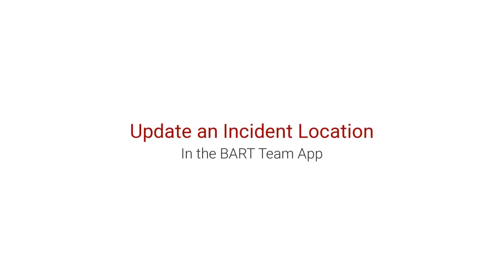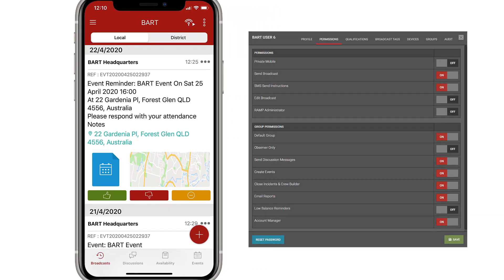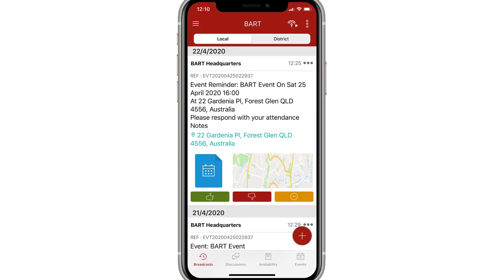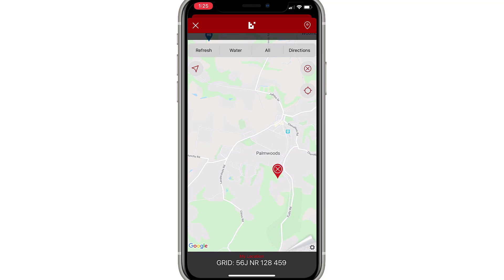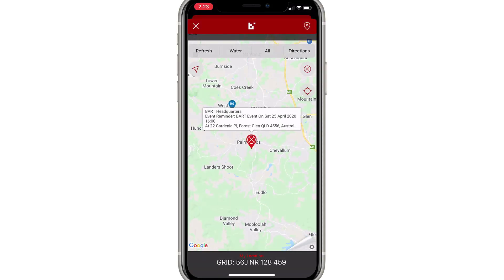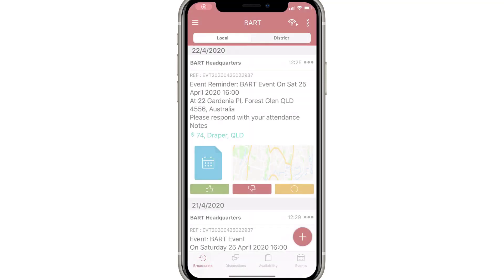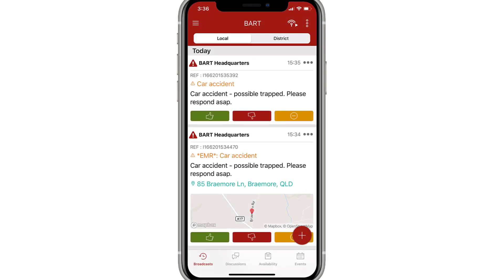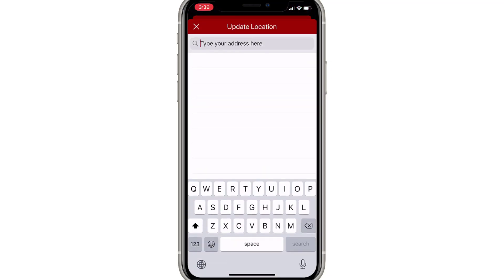Update an Incident Location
This video covers the various ways you can update an incident location within the BART Team App.

// Useful Links \\
BART Members WebApp: